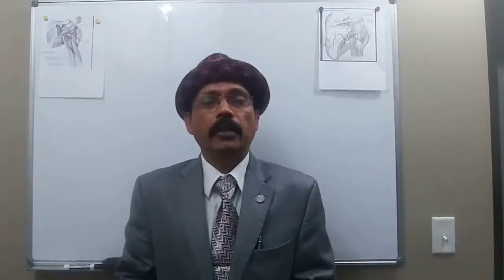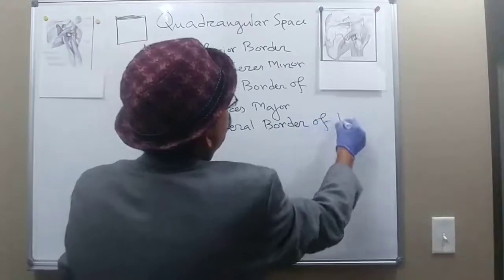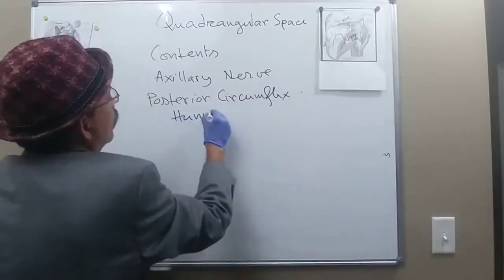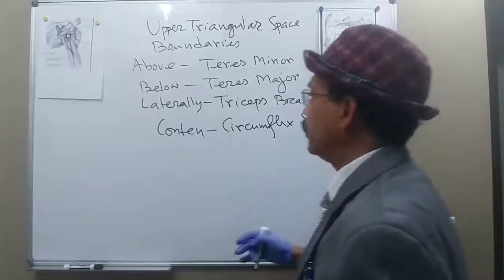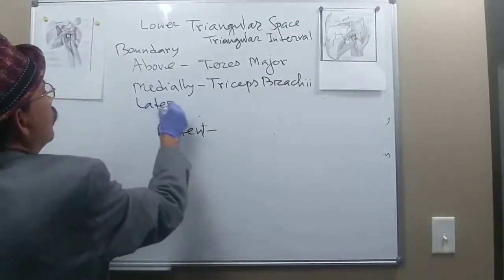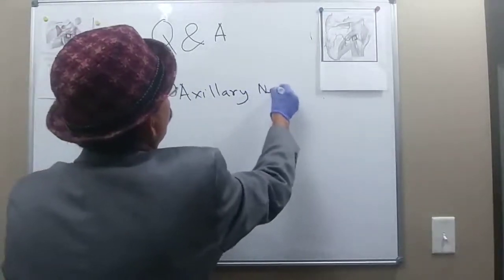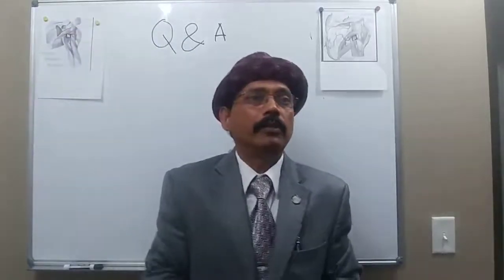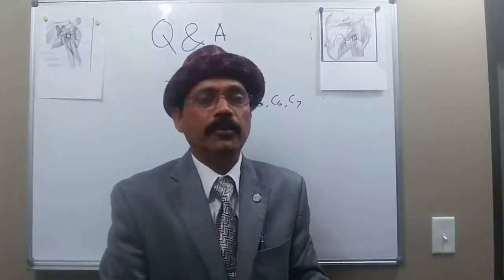Quadrangular Space and Triangular Spaces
Boundaries and Contents